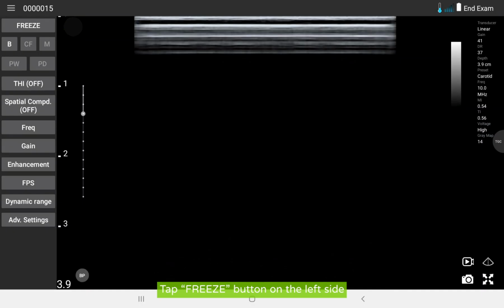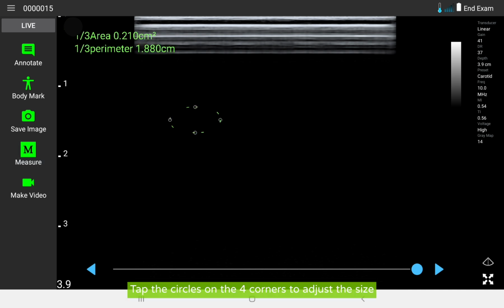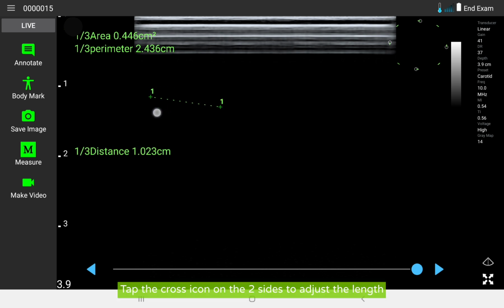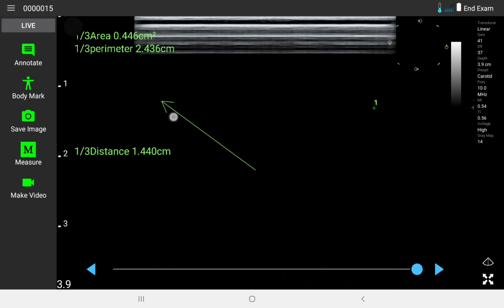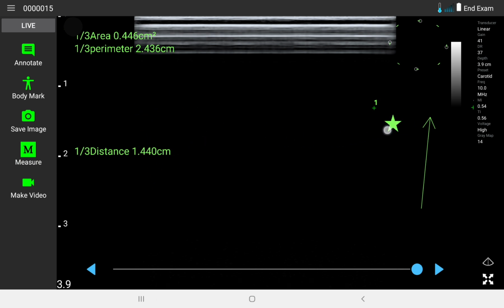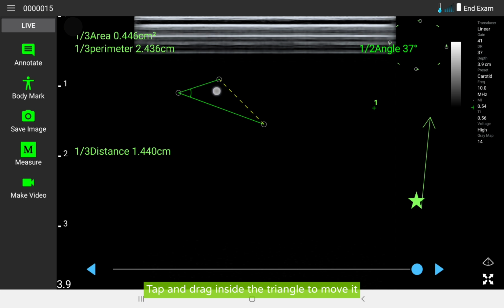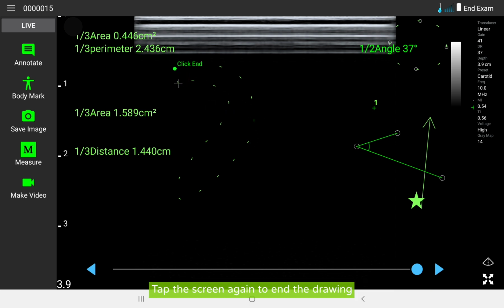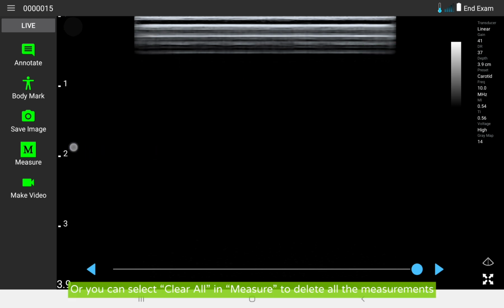Measurements: IBEX Wireless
Welcome to IBEX Wireless!  Our short tutorials will walk you through the basic features to get you started with your new ultrasound.  for more resources!